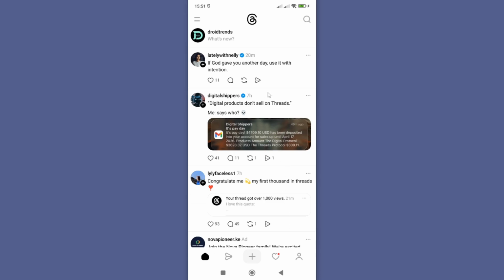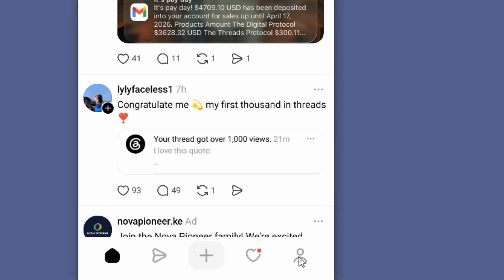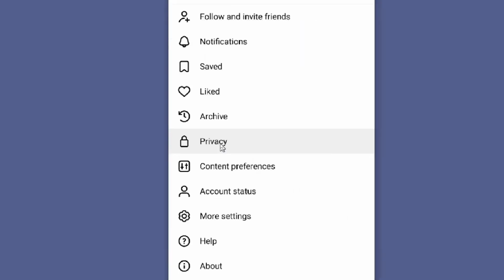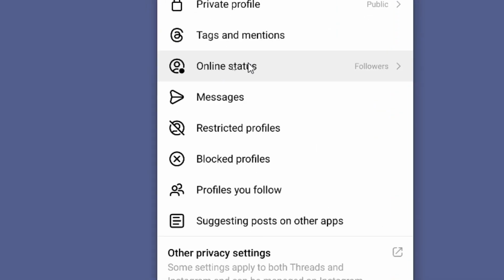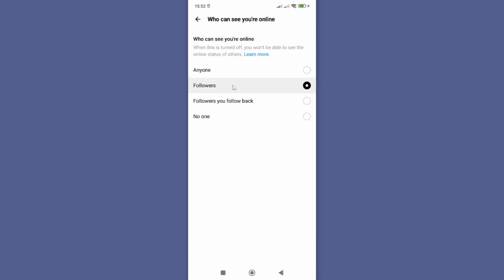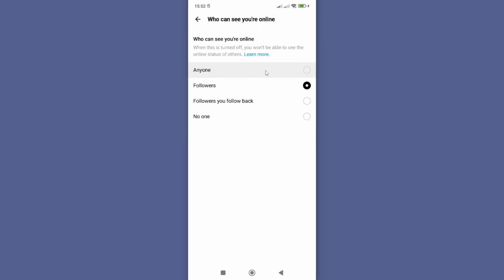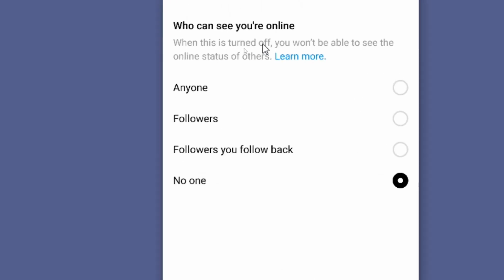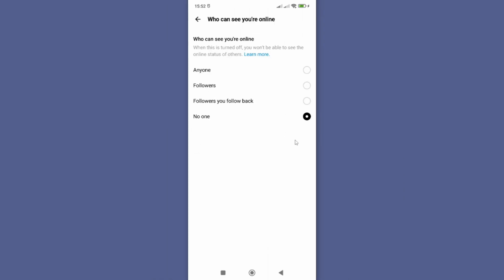How To Disable Online Status On Threads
In this video, you’ll learn how to disable your online status on Threads quickly and easily. If you want more privacy while using Threads, this step-by-step guide will show you how to hide your activity and online status from other users.

📌 What you’ll learn:

How to access privacy settings on Threads
How to turn off online or activity status
What happens after disabling your online status
Tips for improving privacy and controlling visibility

Follow this simple tutorial to use Threads more privately and manage your account activity settings with ease.